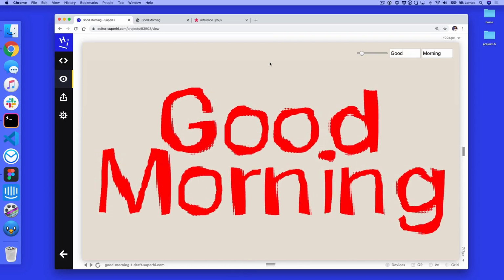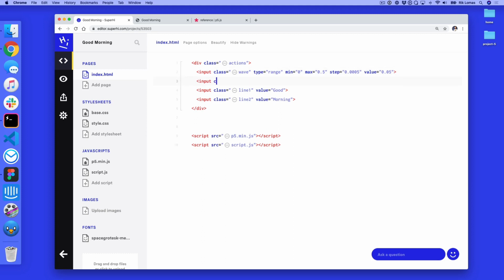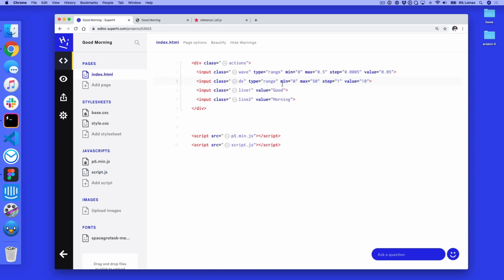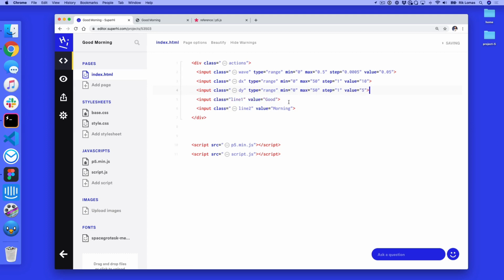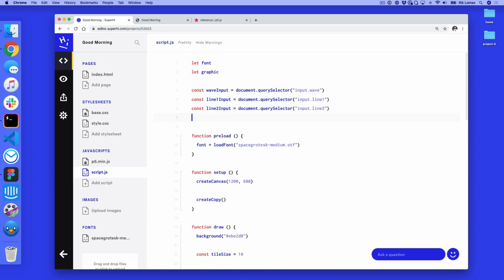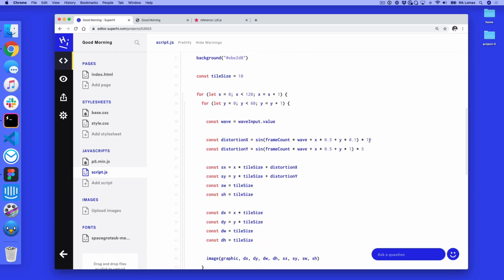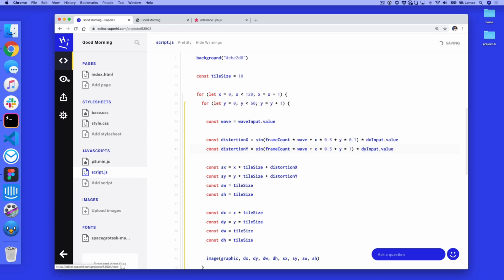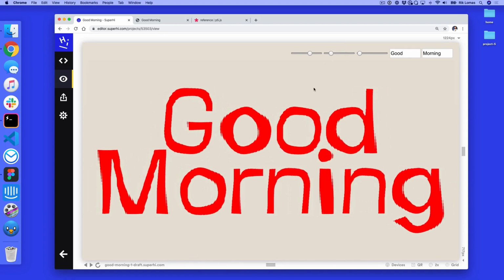JS Web Typography 042 Homework solution